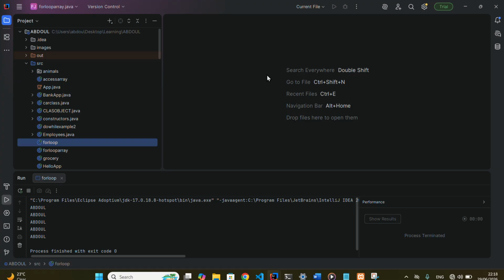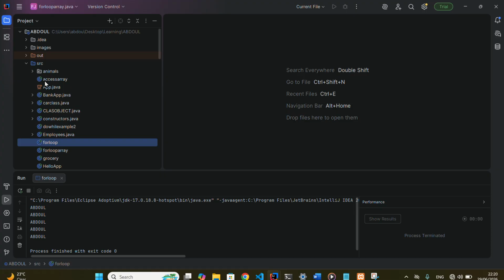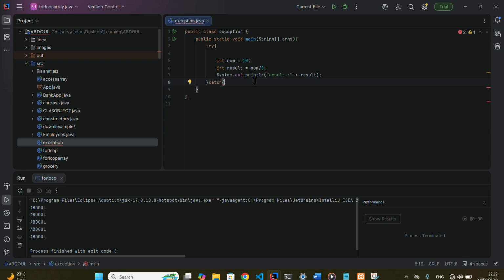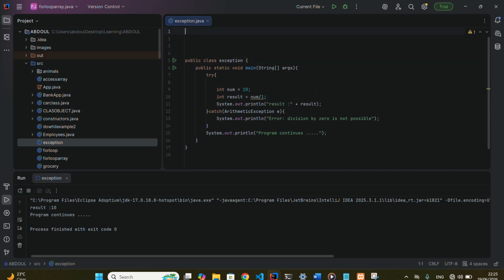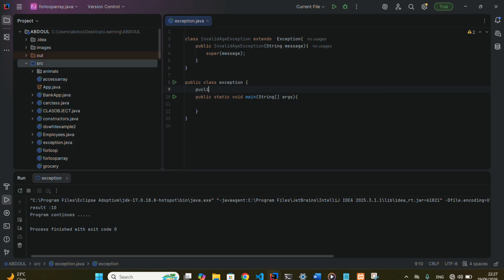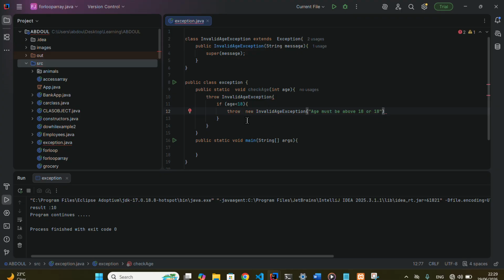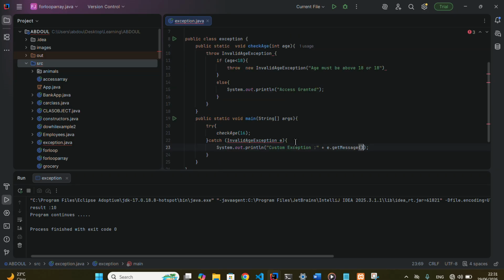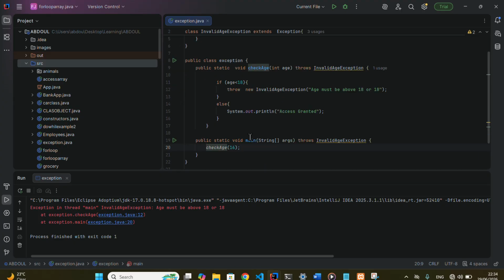Java Exception Handling Explained | try, catch, finally, throw & throws |Java Tutorial for Beginners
🚀 Welcome back to Dev Warrior 🪖!

In this video, you'll learn one of the most important concepts in Java programming: Exception Handling.

A good Java developer doesn't just write code—they write code that can handle errors gracefully. In this lesson, we'll explore how Java manages exceptions and how you can prevent your applications from crashing unexpectedly.

📚 What you'll learn:
✅ try block
✅ catch block
✅ finally block
✅ throw keyword
✅ throws keyword
✅ Multiple catch blocks
✅ Best practices
✅ Real-world examples

By the end of this video, you'll be able to confidently handle errors in your Java applications like a professional developer.